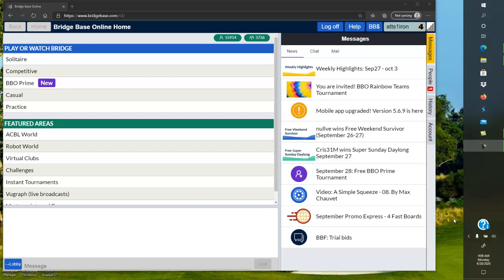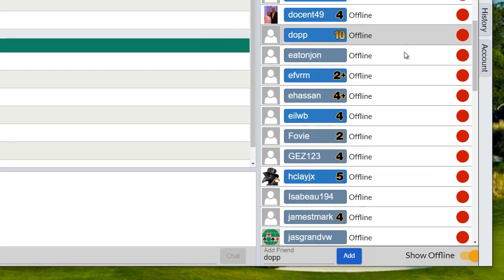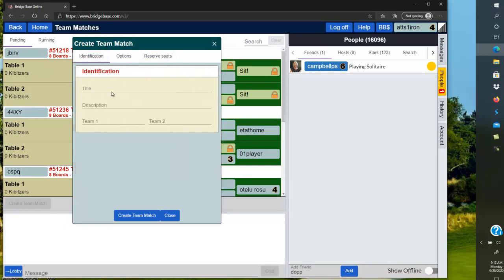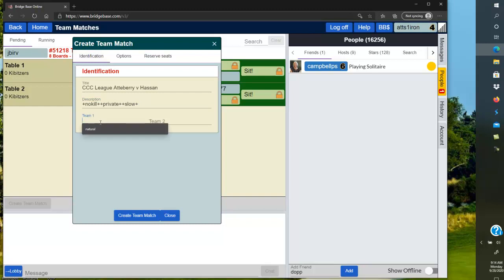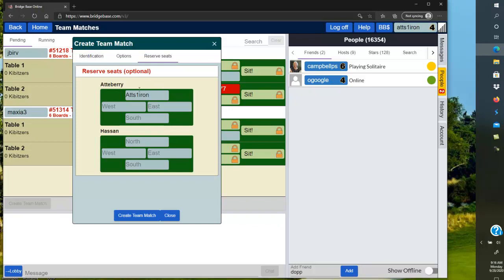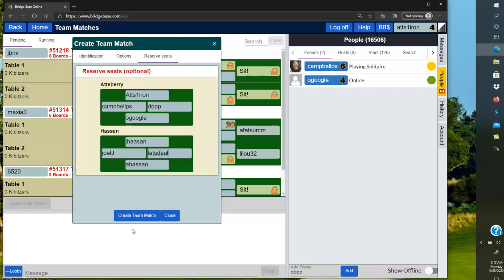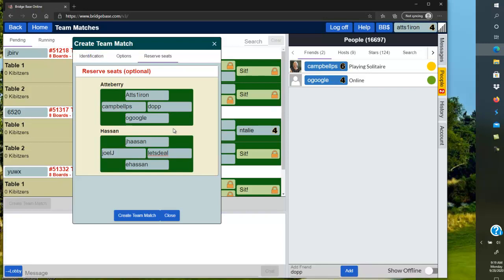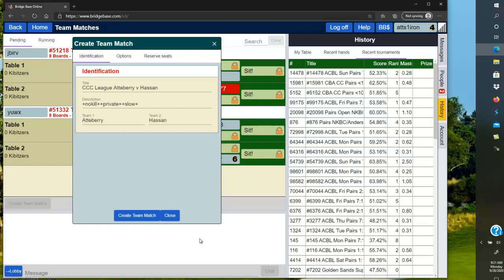Set up BBO Team Match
This will describe how to set up a CCC league match